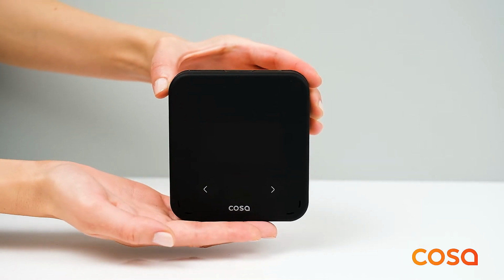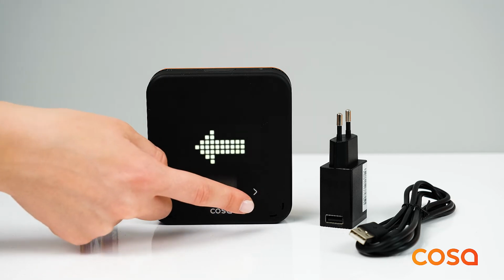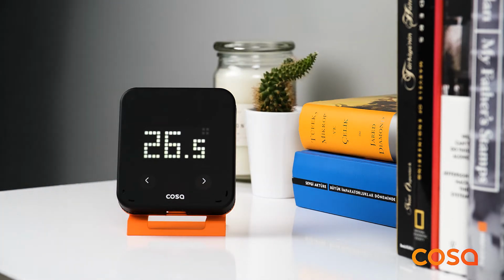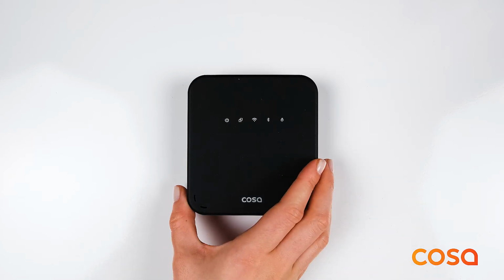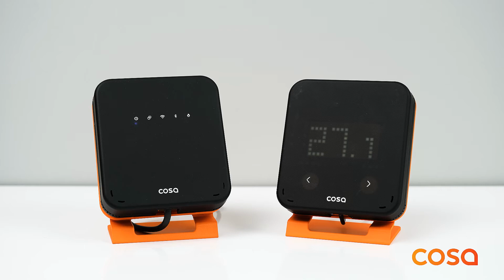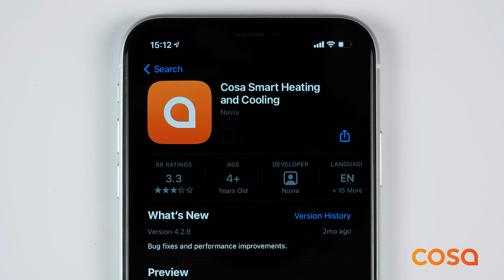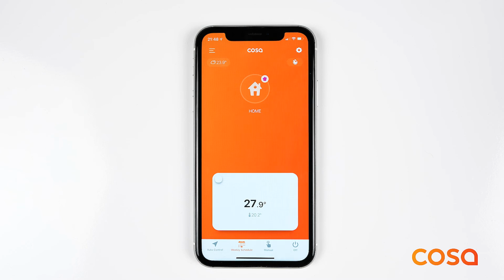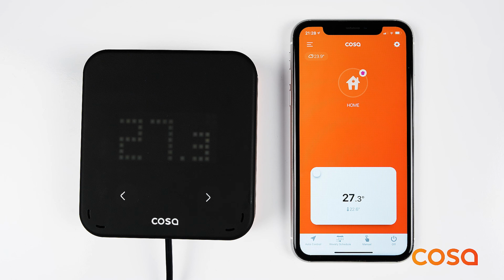Cosa P4EN-21-AC Smart Room Thermostat Wireless Heater and AC Control (Use with battery or adapter)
You can find every step of how to set up Cosa Smart Room Thermostat Wireless Heater and AC Control (P4EN-21-AC) in this video.

With Cosa Smart Room Thermostat Heater and AC Control, you can manage your heater and AC from your mobile phone, while saving up to 37% from your bills, you do not compromise on your comfort.

You can reach us from Cosa Self Service for any support and suggestions that you cannot find the answer in the video. Do not forget to also review the user manual and mobile application user manual of your product through the help section of your mobile application or Cosa Self Service. You can also access the user manual of your product by clicking this